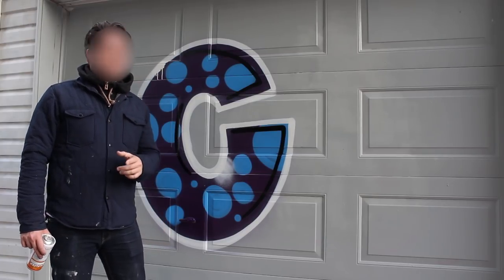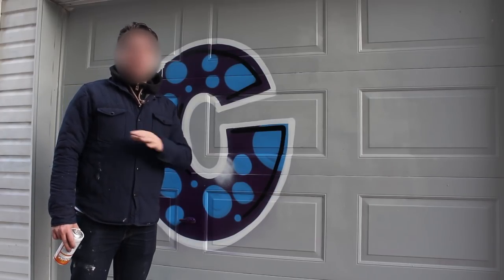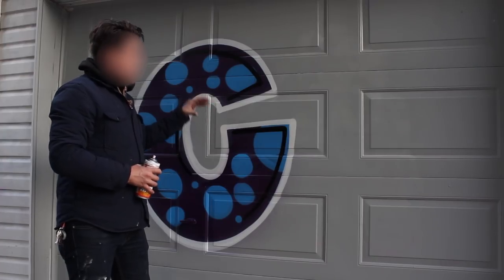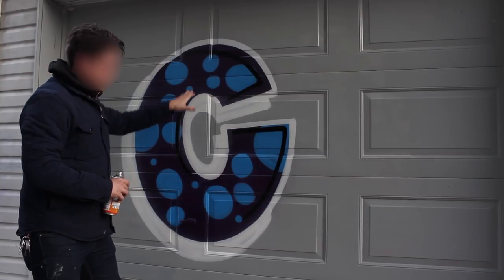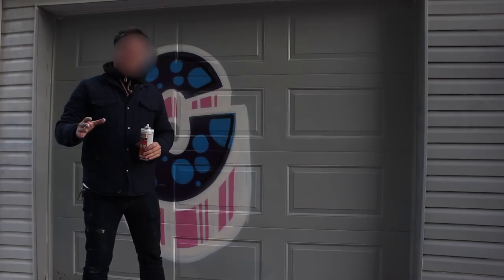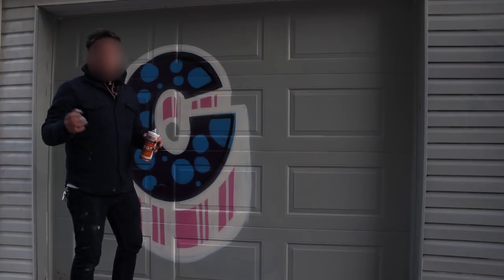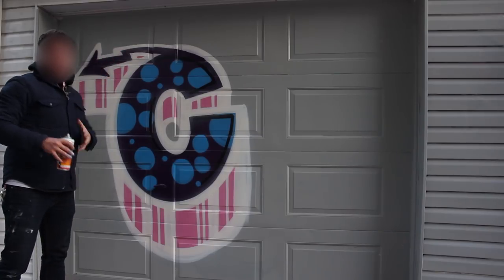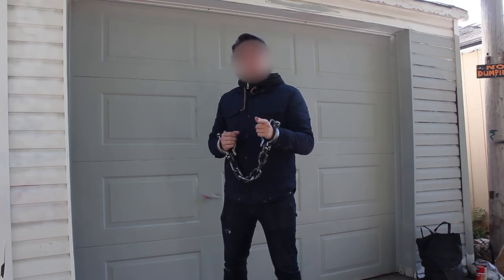Graffiti Tutorial: Extra Doodads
Getting into the fun stuff in this graffiti tutorial video, breaking down some essentials such as the cut backs to clean up your piece, and getting into 3D, drop shadow and all sorts of extra llil things!